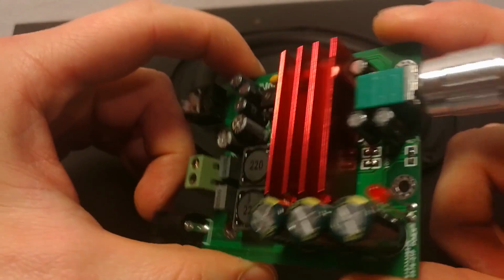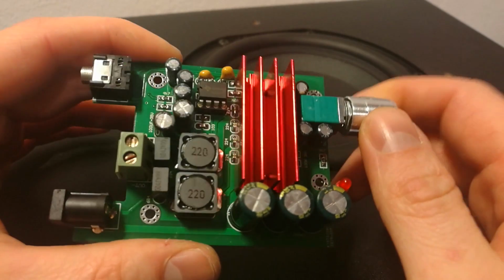TPA3116 D2 100W subwoofer amplifier (under 10$)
TPA3116D2 100 W subwoofer digital power amplifier board, NE5532 OPAMP, 8-25 V.. texas instruments chip.. great bass!